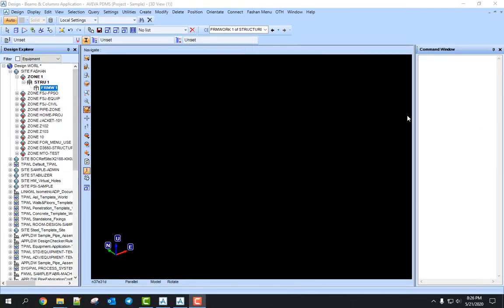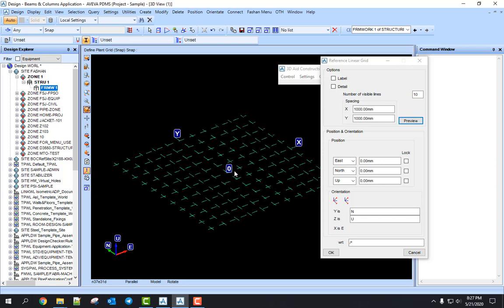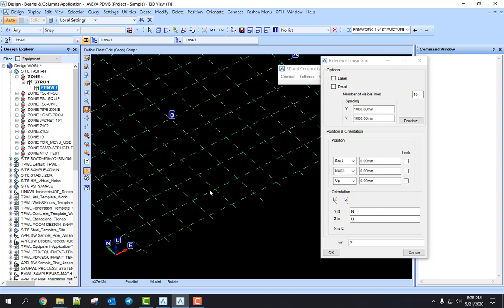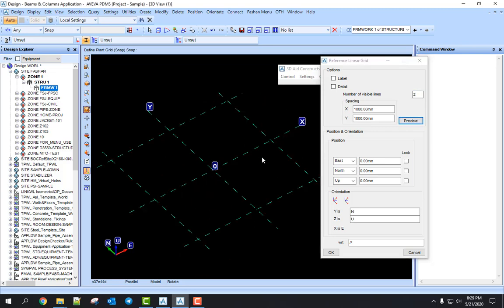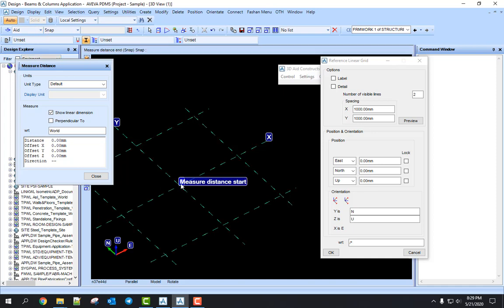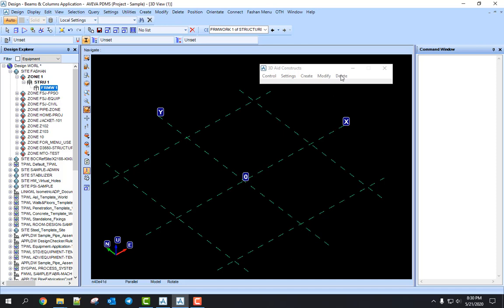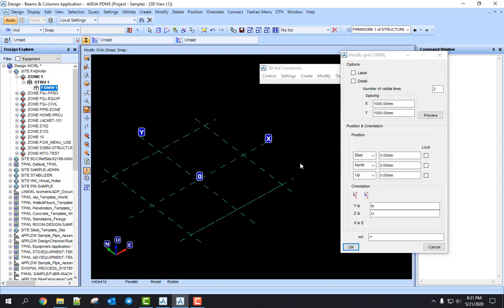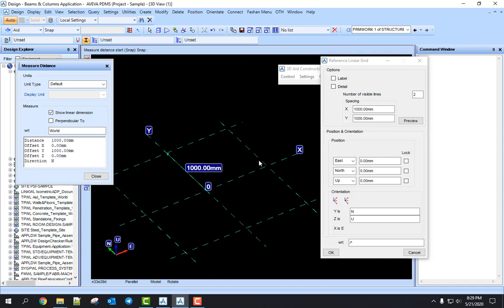PDMS Design - Create Grid (3D Aid Costruct grid) - by Fashan